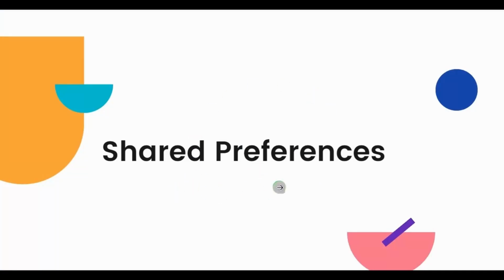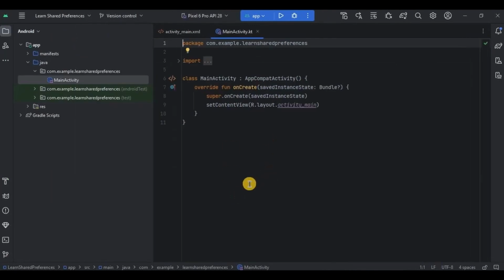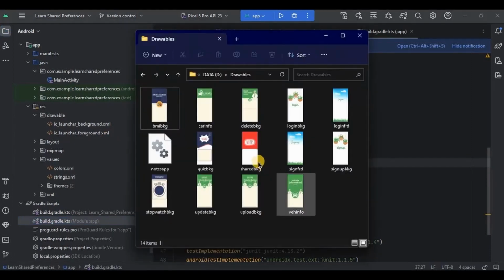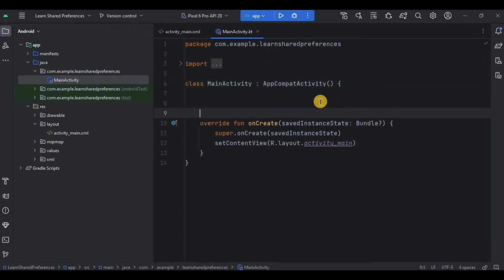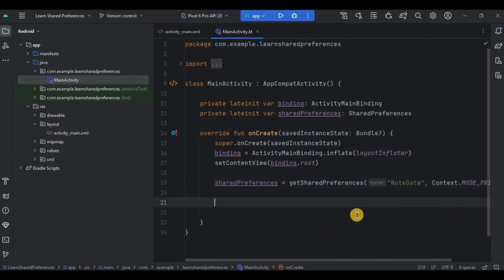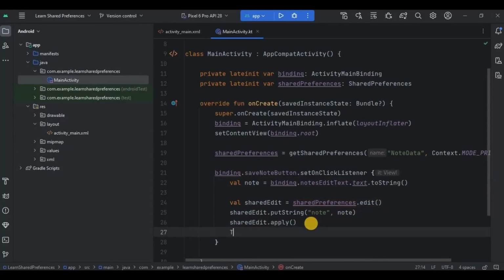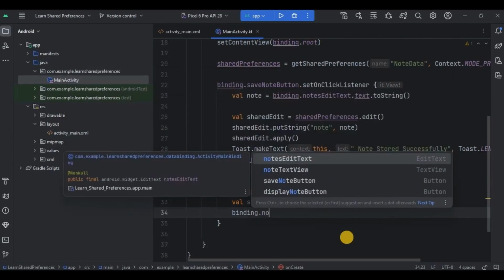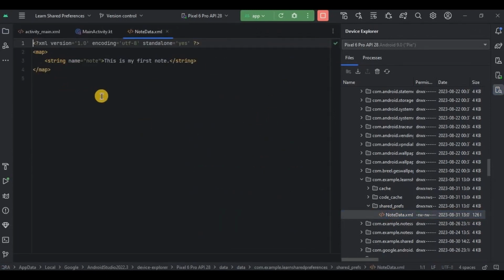Shared Preferences in Android Studio using Kotlin | Android Knowledge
In this video, we will learn how to save and display data or note in shared preference in android studio using kotlin - Android Kotlin Advanced Series

My Best Laptop for Android Development:

My Laptop SSD for Fast Android Studio Experience:

My Laptop Stand with Cooling Fans - Avoid Heating Due to Android Studio:

Chapters:
00:00 - Intro
00:08 - Overview
02:38 - Pre-requisites
04:00 - activity_main.xml
04:56 - MainActivity.kt
10:20 - Output
10:46 - View Shared Preference